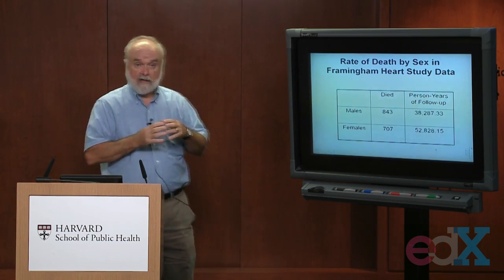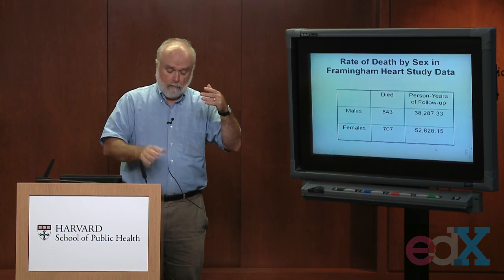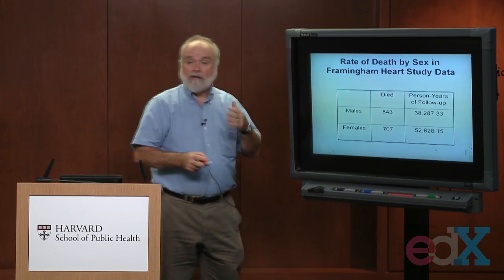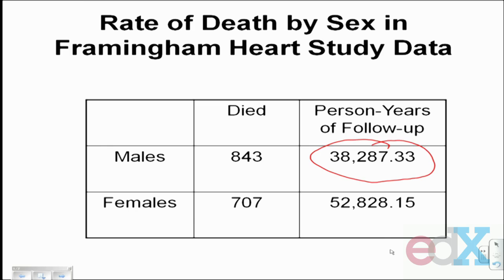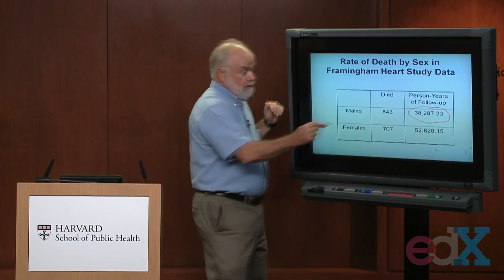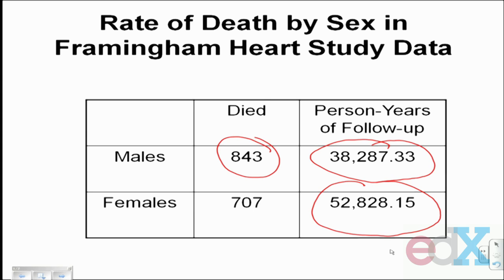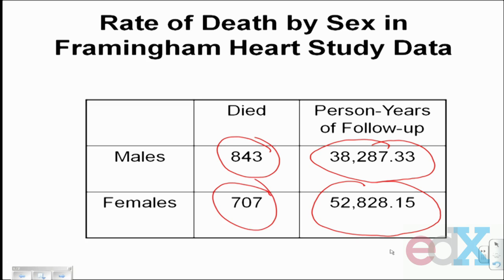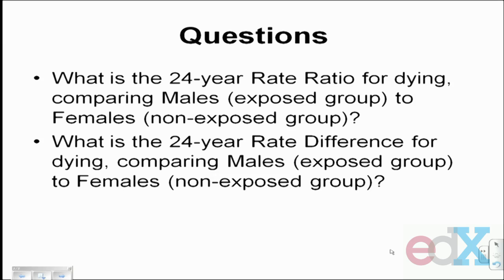Week 4 : PRESENTATION OF WEEK 4 MEASURES OF ASSOCIATION PROBLEM 2